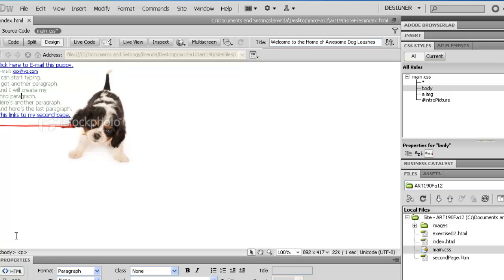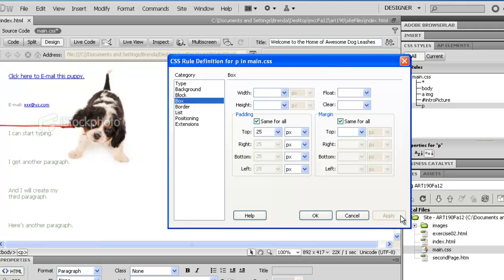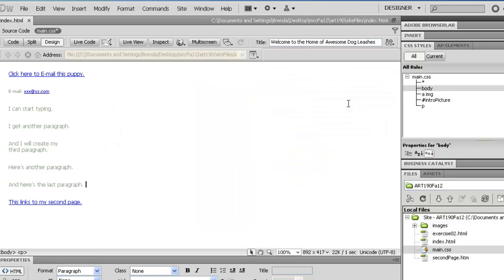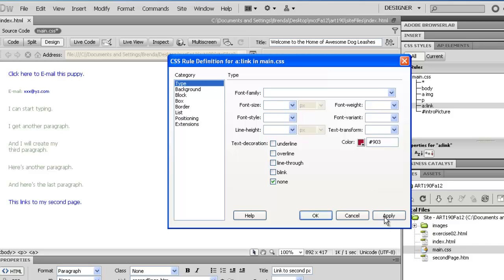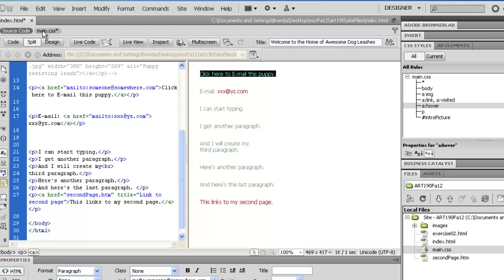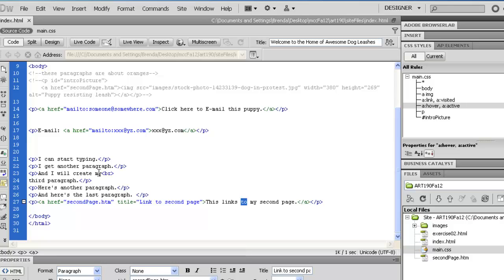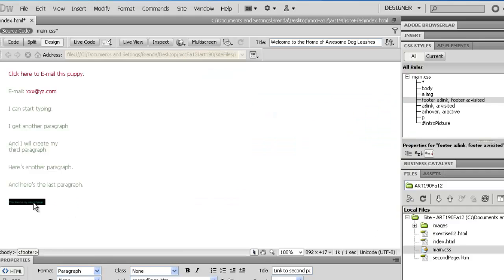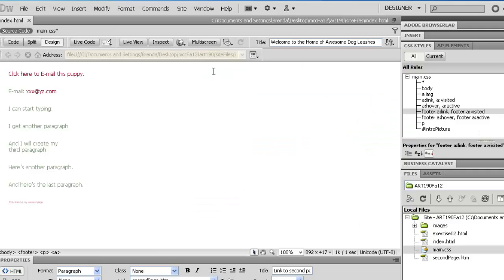Padding, Styling hyperlinks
padding for paragraphs using CSS, styling hyperlinks using CSS